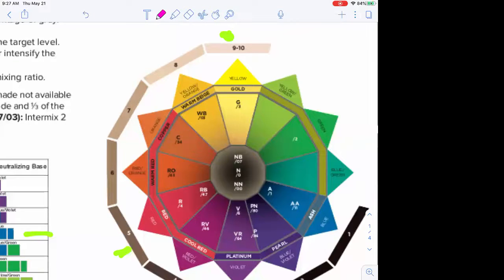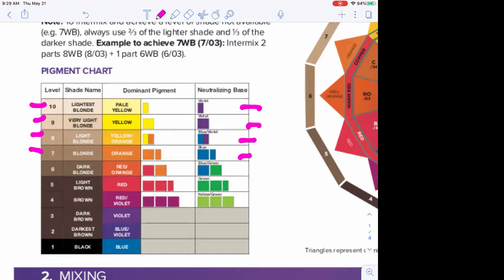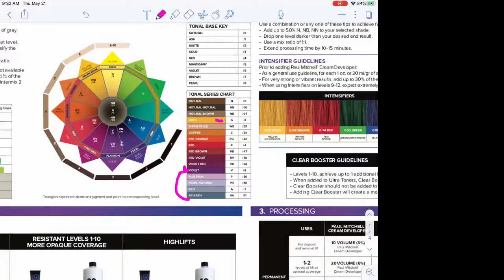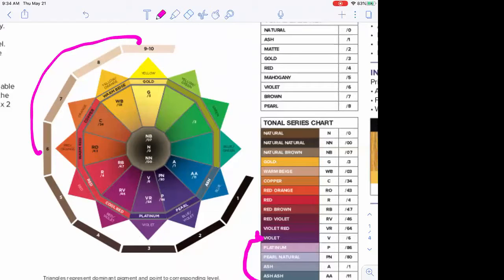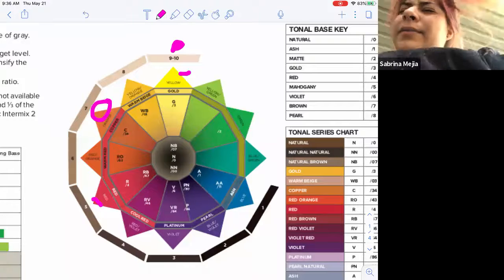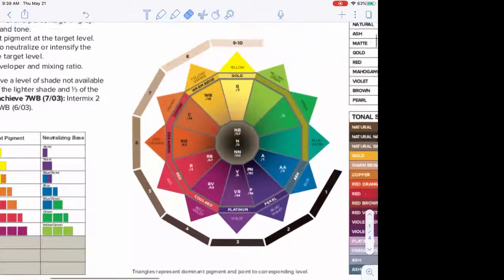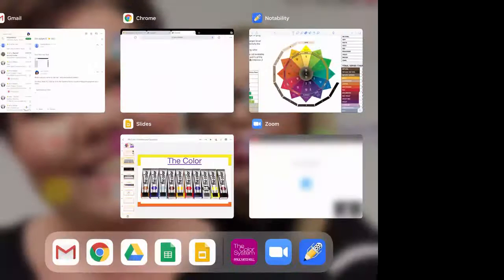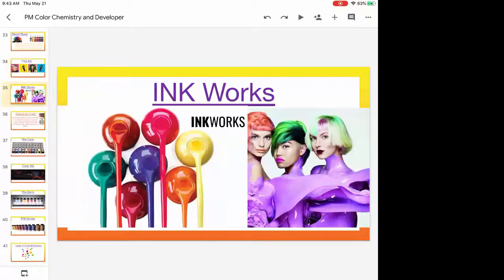Color Specialty Toners 5:21